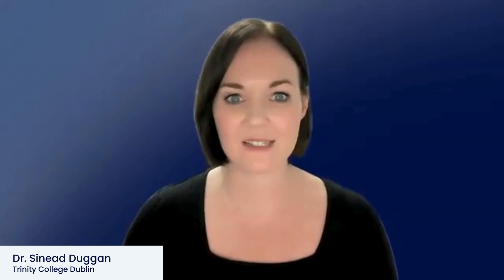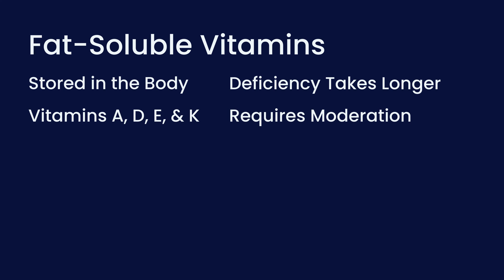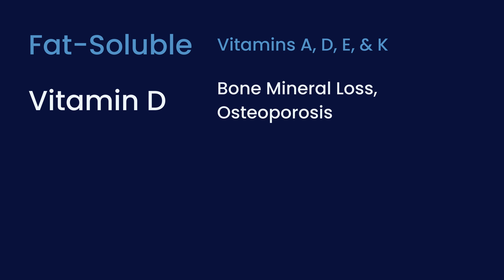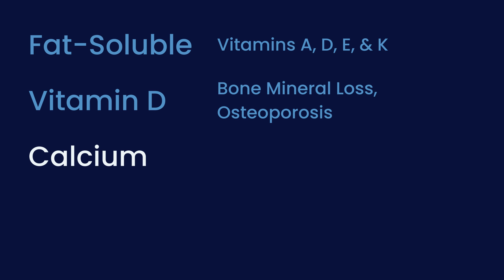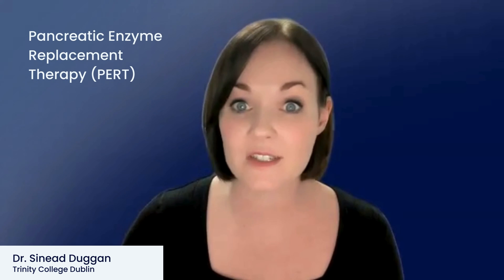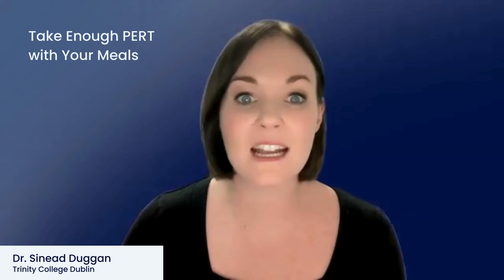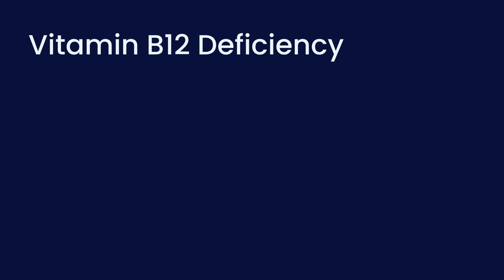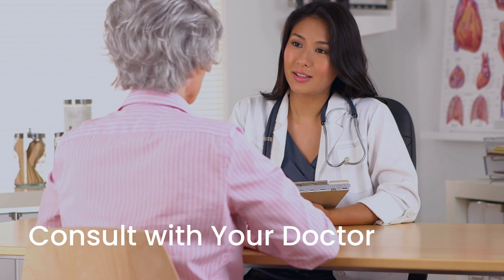Vitamin Deficiencies & Pancreatitis: What You Should Know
In this Mission: Cure patient education video, Dr. Sinead Duggan from Trinity College Dublin, Ireland explains vitamin deficiencies in pancreatitis: the importance of vitamins and minerals, common deficiencies, risk factors, symptoms, and more.

00:00 Intro
00:31 Vitamins & Minerals
02:26 Common Deficiencies
05:03 Who's at risk?
07:12 Symptoms
10:11 Learning More